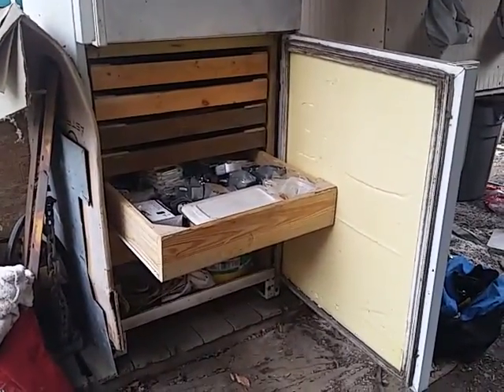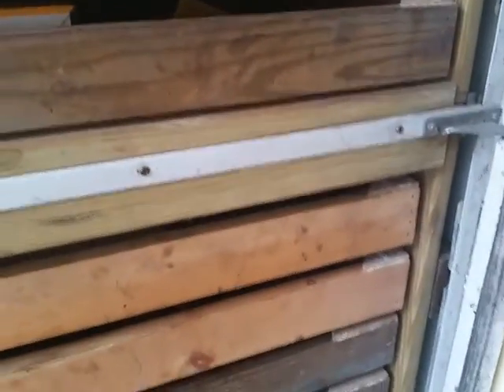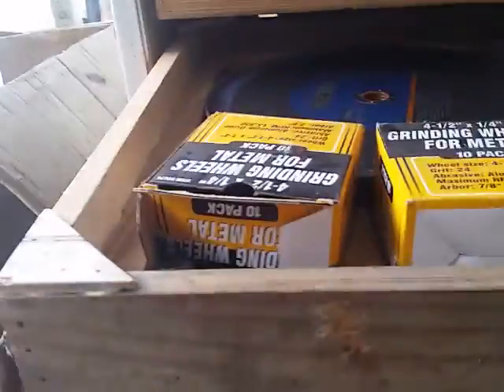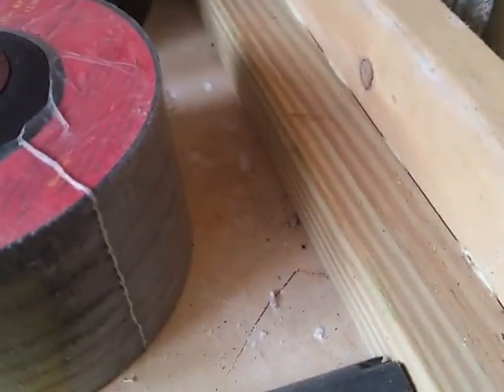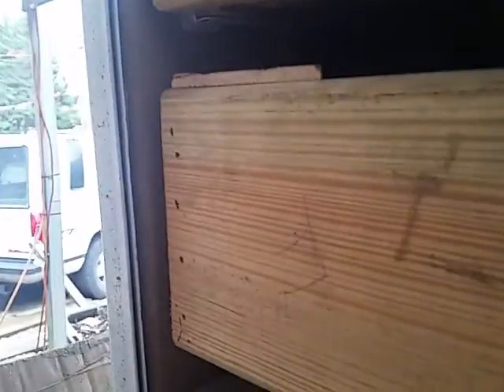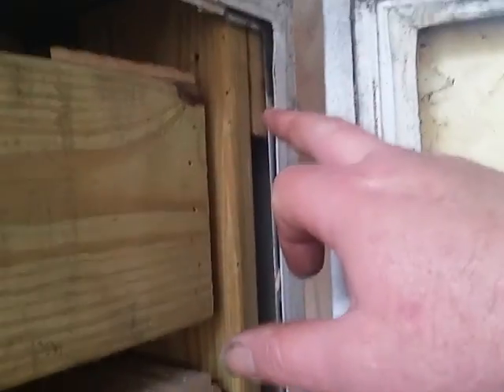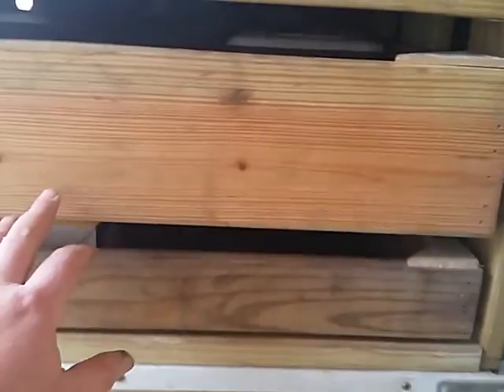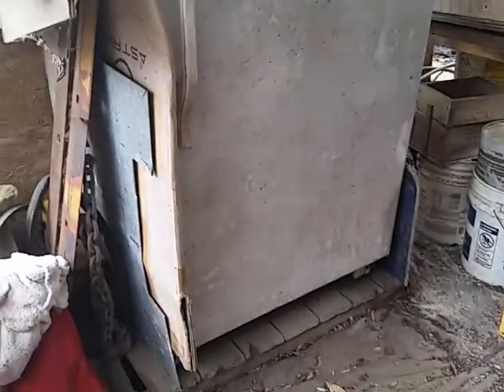Refrigerator Tool Box - CHEAP Tool Chest.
Build a Cheap Tool Box Chest with Drawers out of an Old Refrigerator.. Ever sit around thinking,, what can I build out of that old refrigerator?? Well, here you go.. Nice box and no one will know what you keep in there.. They never look.. Ha..Ha..